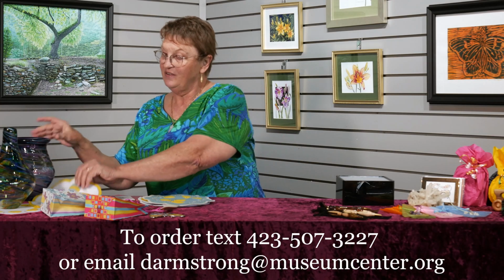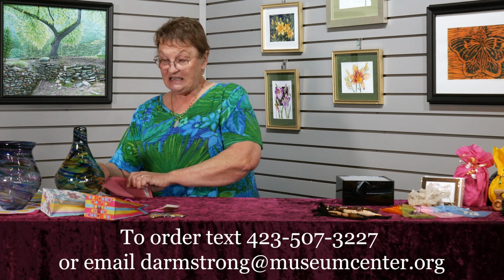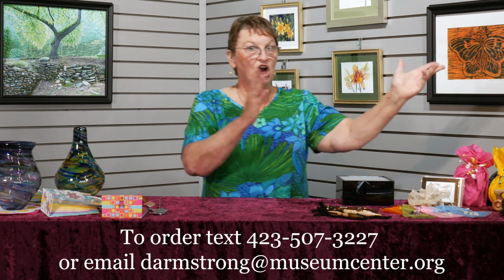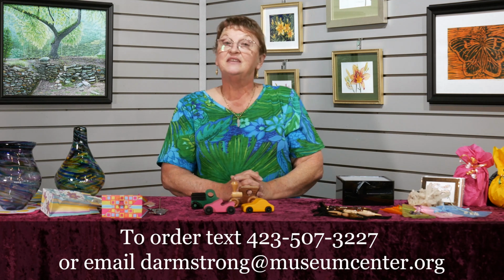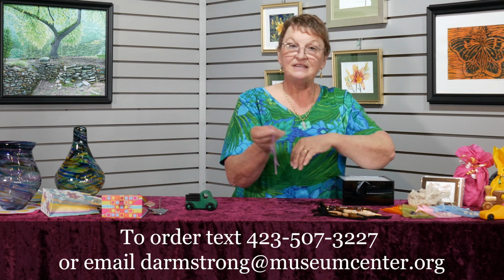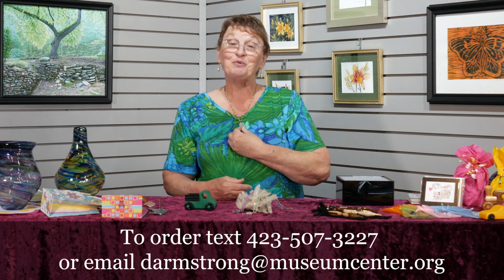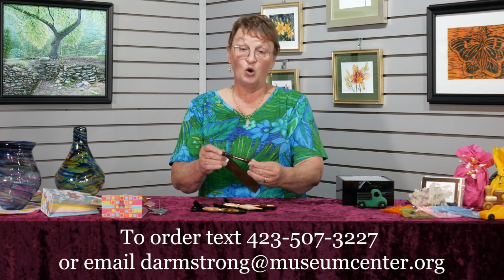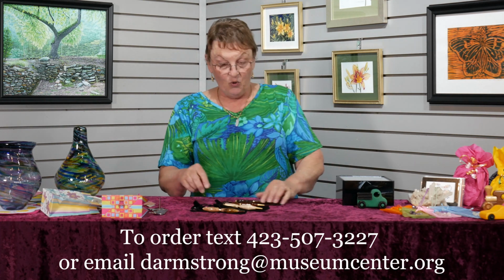Welcome to the first, monthly 5ive Points Museum’s Gift Gallery virtual catalog!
All prices include sales tax, and curbside pick-up.

Here’s how this works: Under the photo of an item you wish to purchase, please comment Mine x1 or Mine x2, etc; next, text Dale Cougar Armstrong or email with your name, telephone number, and your order.

Dale will call you to take your credit card information over the phone and make an appointment for you to pick your order up. Pick-up will be this Friday, April 10th between 1:00 and 4:00 PM at the curb outside the museum center.

Enjoy, and Happy Spring!

1. Easter, Flower, Egg, Heirloom Basket hand-woven by award winning Cleveland, TN artist Ann Marie Frei, with God’s Eye sides, Appalachian Melon Basket Style – choose either a purple or blue bow. Price includes sales tax:

Museum Members - $28.00
Non-members - $31.00

2. One only - Beautiful, mouth-blown glass vase by David Goldhagen, approximately 8.5-inches tall, with green, blue, and violet tones.
Price includes sales tax:

Museum Members - $74.00
Non-members - $82.00

3. Artistically designed, 10-inch tall, mouth-blown glass vase by David Goldhagen, only one available, golden yellow tones glass with blues, greens, and purple.

Museum Members - $74.00
Non-members - $82.00

4. 9-inch round, meticulously appliquéd felt candle mats by local fiber art artist, Sherry Johnson.
Clockwise from top right, choose from:
Running Rabbits, Bunny Tails, Easter Eggs, Feeding Chicks, or Ring Around the Chicks

Price for one includes sales tax:
Museum Members - $35.00
Non-members - $39.00

5. Stained Glass Plant Stakes, handcrafted by JoBeth Glass, each one is a complete delight!
Choose from: Bluebird (3 available), Cardinal (1), Birdhouse (1), or Angel (2).

Museum Members - $10.00
Non-members - $11.00

6. Stained Glass Plant Stakes, handcrafted by JoBeth Glass, each one is a complete delight!
Choose from: Butterfly (1), Frog (1), Ladybug (1), Hummingbird (1), or Watering Can (1).

Museum Members - $10.00
Non-members - $11.00

7. Wooden Toy Vehicles, handcrafted by either Mike Markum or Tom Payne, choose from a truck, sedan, sports car, or locomotive (only 2).

Museum Members - $5.00
Non-members - $5.50

8. Quartz Crystal Pendant, wire wrapped in silver on either a spring green or lavender silk cord in a colorful organza bag.
Choose from: Amethyst, Rose Quartz, or Clear Quartz

Museum Members - $15.00
Non-members - $16.50

9. Designer Pens by Paul Brzozowski, choose from Light (2) or Opal-like (2), each comes in a velvet bag.

Museum Members - $48.50
Non-members - $54.00

10. Mini Matted Prints by Jamie Wise-Moss, featuring either a whimsical Puppy Dog or a Comical Cat, each with a flower. (Size: 4.75 x 3.75 inches)

Museum Members - $10.00
Non-members - $11.00